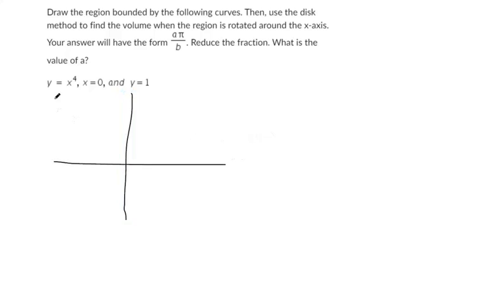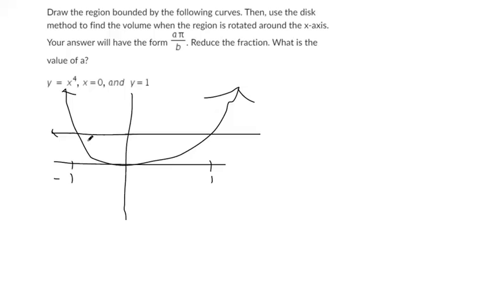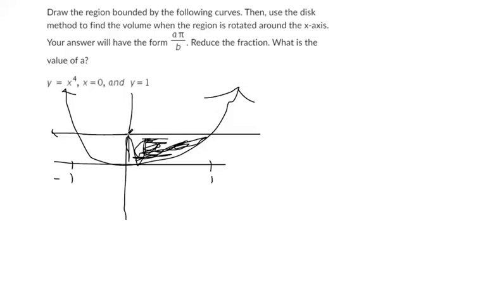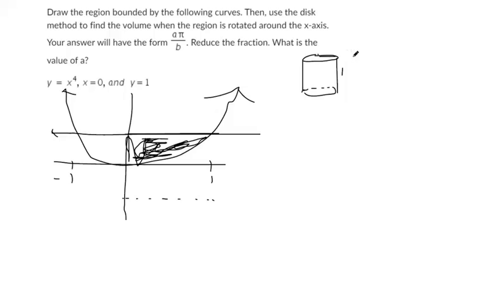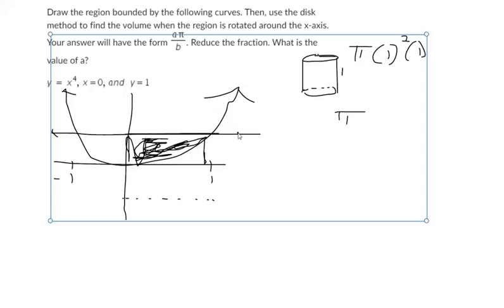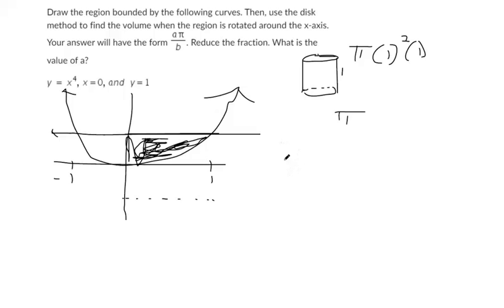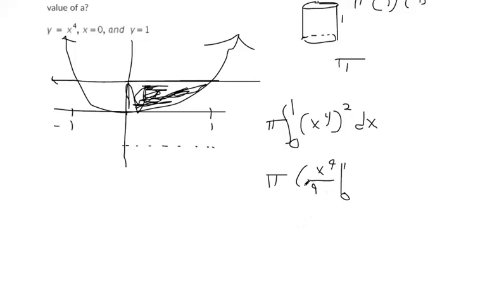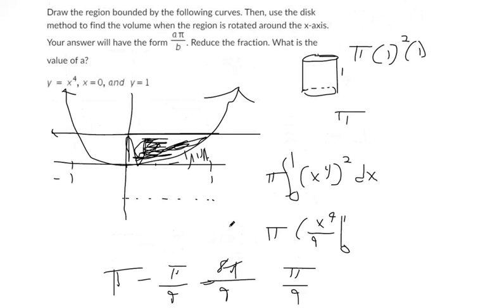Practice Exam Question 14